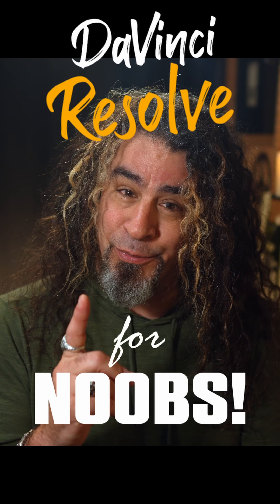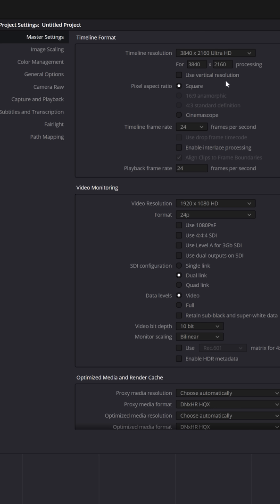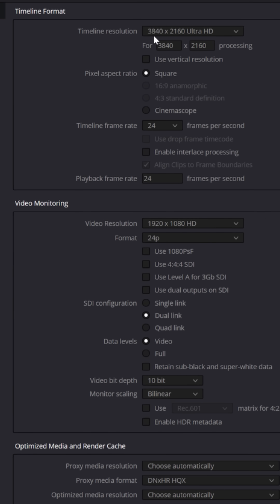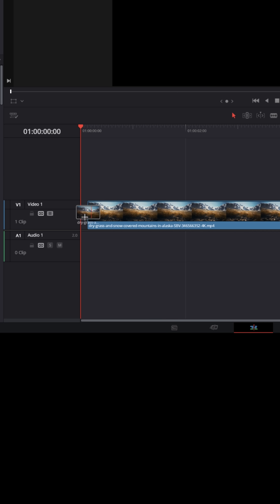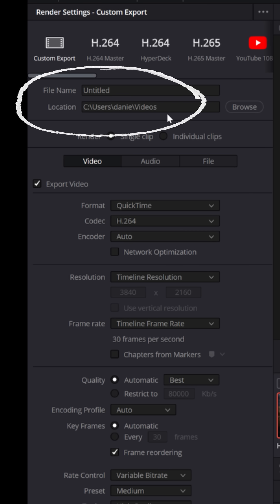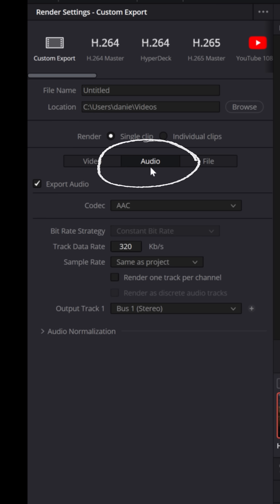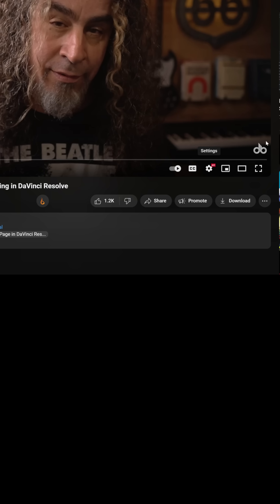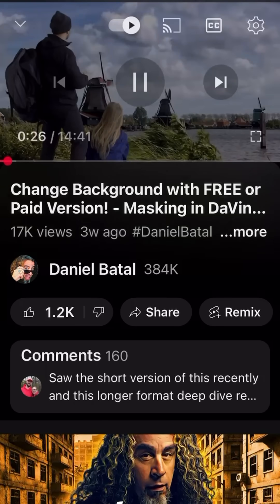Get Your Export To Look GREAT on YouTube - DaVinci Resolve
*BONUS TIP*
Even if you are editing in 1080p, export at 3840 x 2160 because YouTube will treat your video like it's 4k and use different compression giving you better bandwidth!

🍏 Also, for Mac Users, How to find your Video Properties:
Locate the video file: Open Finder and navigate to the video file you want to check.
Access "Get Info": Right-click on the video file and select "Get Info" (or press Command-I on your keyboard).
View details: In the "Get Info" window, expand the "More Info" section to see video properties like codec, resolution, frame rate, and file size